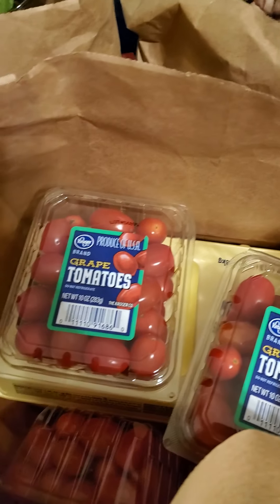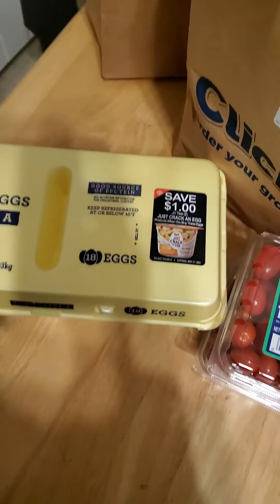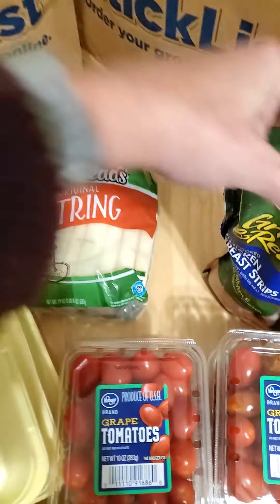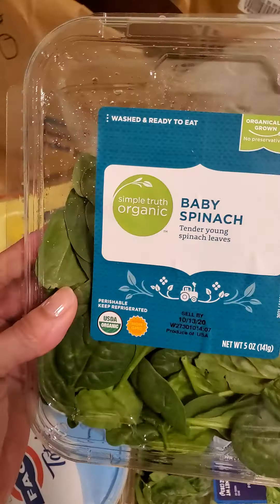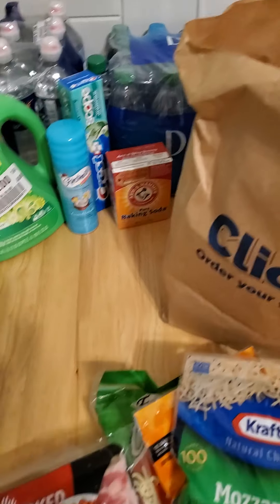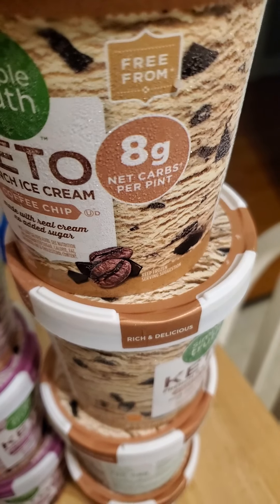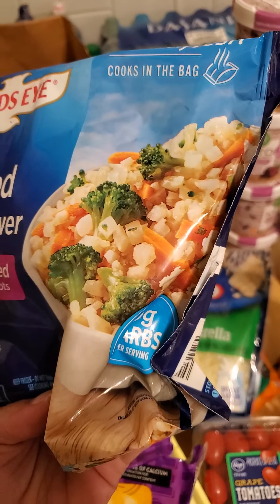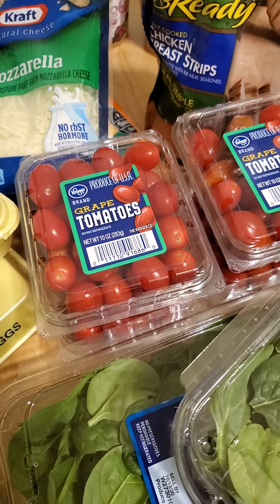Keto Grocery Pickup at Kroger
This is my first grocery run in 6 weeks. 🛒 Just a quick pickup of keto staples this morning from Kroger...

I love that you can order & pay online and they bring it right out and load it in your car. 🚗 SO convenient and such a big time saver! ✔

I tend to stock up when I do shop, so have plenty of meats & vegetables & berries in the freezer, plus I had farm fresh eggs from a friend. 🥚

I ordered coffee, my creamer, Swerve, almond butter, roasted pecans etc from Amazon - gotta love free delivery! 🚛

I've been eating the Evolve meals lately too 🥘 (also convenient!)

So today's grocery pickup was just a quick restock of favorites & staples:

🥚 eggs
🧀 cheeses
🍗 tyson chicken strips
🥓 bacon
🍧 fage yogurt
🍃 fresh baby spinach
🍅 grape tomatoes
🍦 simple truth keto ice cream
🍚 cauliflower rice

I could easily get by a couple weeks or more on this, making different meals with a lot of the same foods: omelets, quiche cups, salads, cheese wraps for chicken quesadillas, etc. 😉

What I'm going to make: obviously those garlic-roasted grape tomatoes I love 🥰 for the spinach salads! 🥗 And trying an idea for keto quesadillas... plus low carb yogurt parfaits. 😋